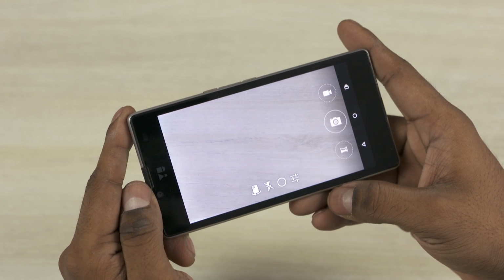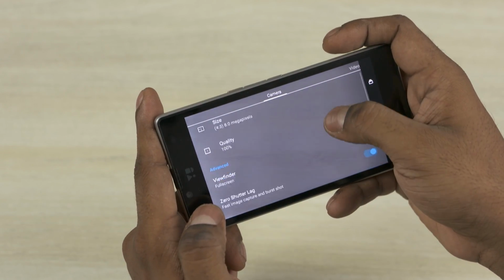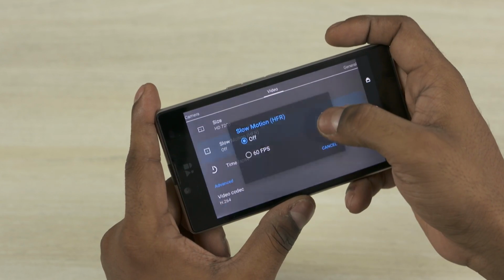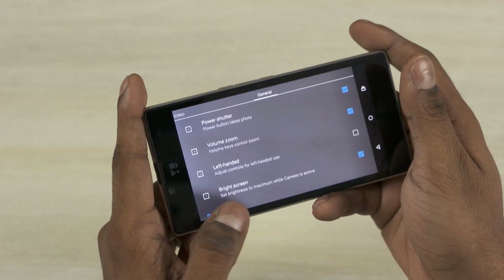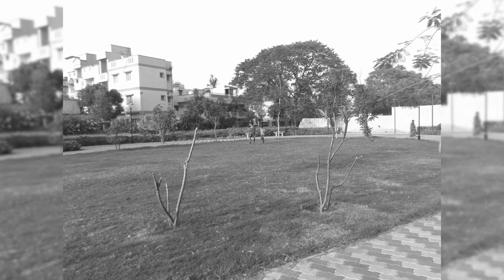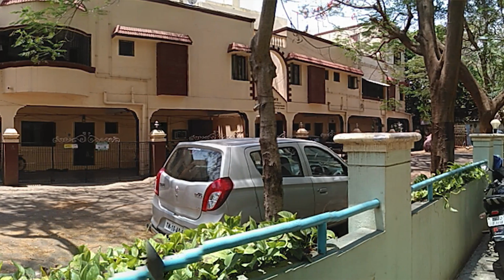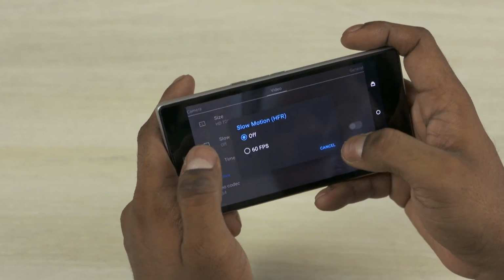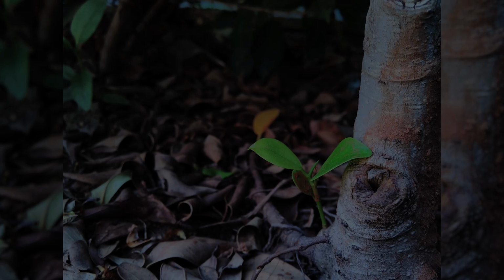YU Yuphoria Camera Review!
In this video let's take a close look at both the 8mp rear & 5mp front cameras of the YU Yuphoria and see how they perform.

The Yu Yuphoria is powered by a the Snapdragon 410 chipset that houses 4 Cortex A53 cores clocked at 1.2 GHz each coupled with an Adreno 306 GPU and 2GB RAM.

There's 16GB of internal storage available with room for memory expansion via Micro SD.

The YU Yuphoria has 2 sim slots that both support 4G LTE.

It sports a 5" 720P IPS display with a 2230 mAh user replaceable battery.

The YU Yuphoria is running on Cyanogenmod 12 built on Android 5.0 lollipop.